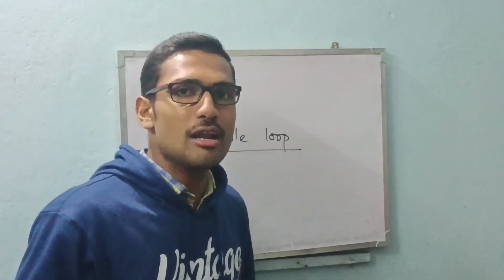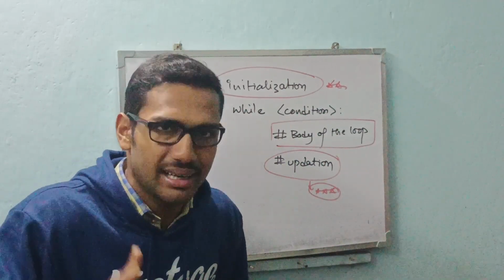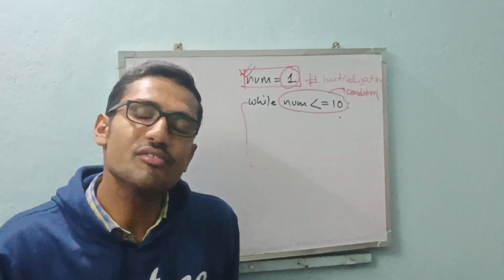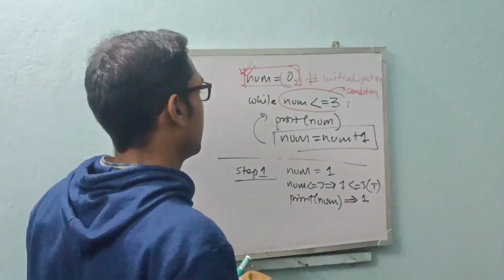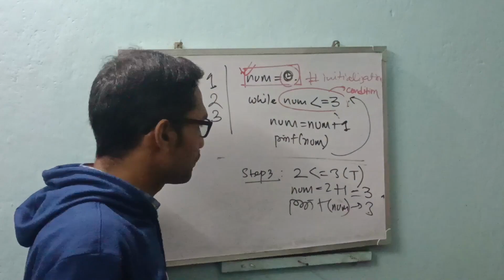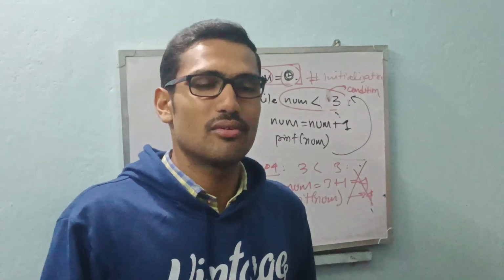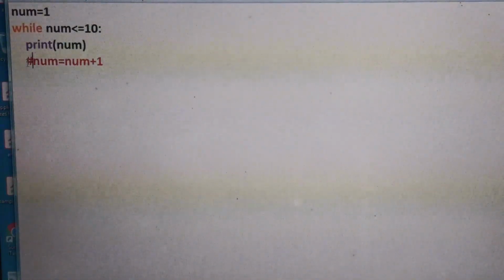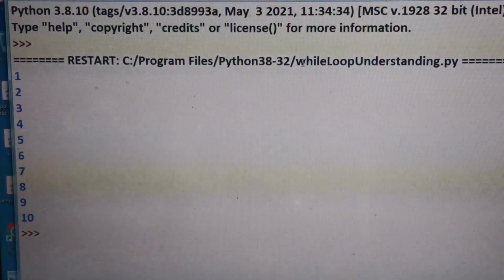while loop in Python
in today's class we have discussed the while loop along with practical implementation...